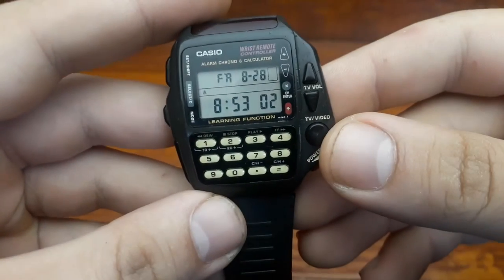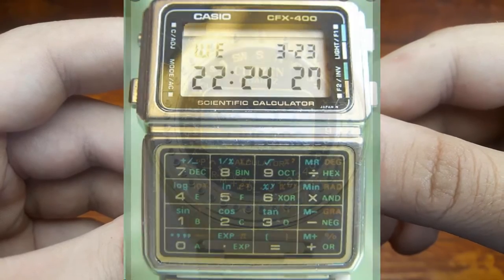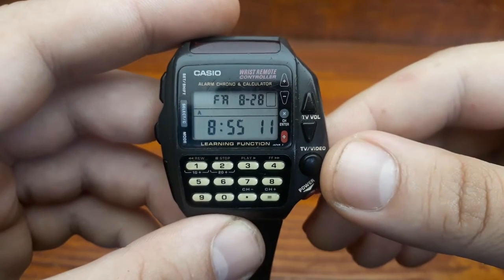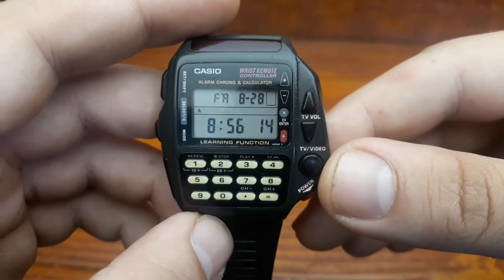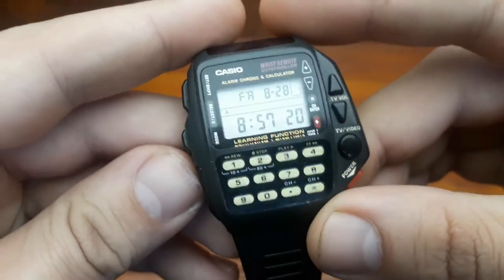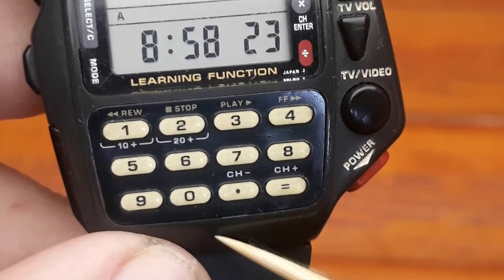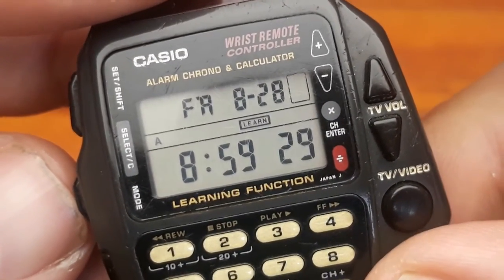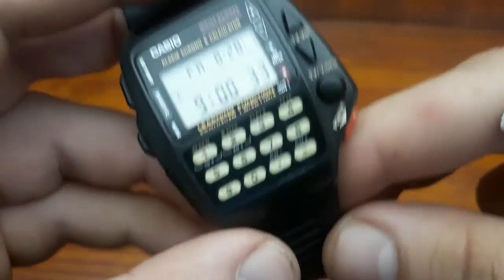Casio CMD-40 TV Remote - History of calculator watches and Watch review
Vintage Casio CMD-40 TV Remote - History of calculator watches and watch review
This time I did a little bit different video, hope you lik it
- Unusual model of Casio retro digital
- Rare Multi- Functional retro Digital Watch
- Remote Controller - Calculator - Alarm - Chronograph
- Black Resin Case, steel Back. Module: 1174
- Black rubber band